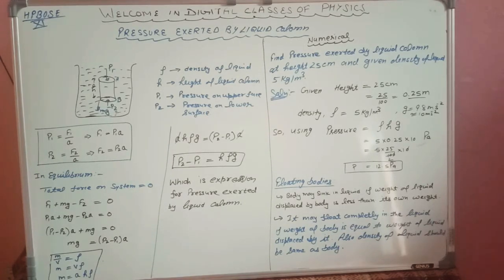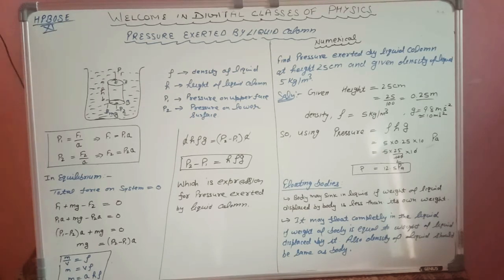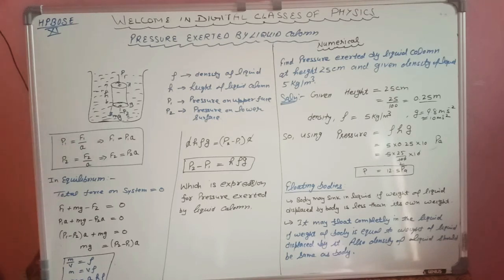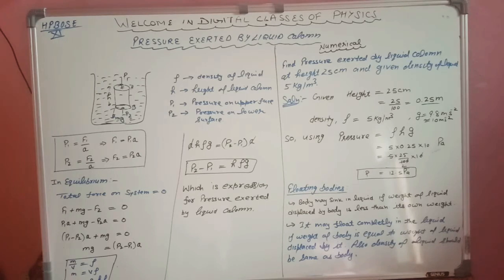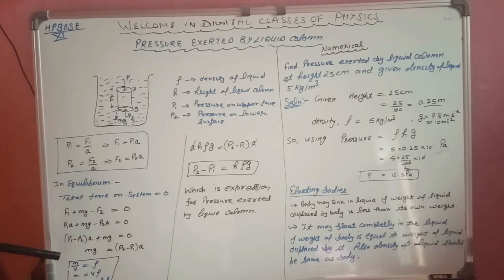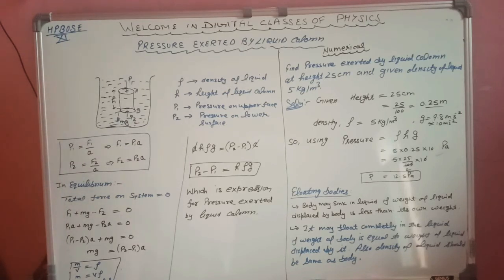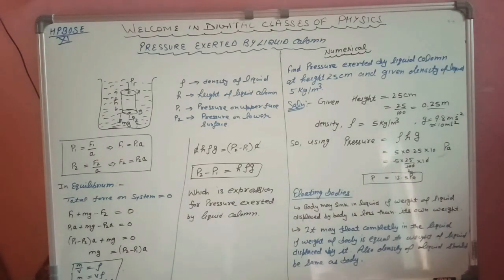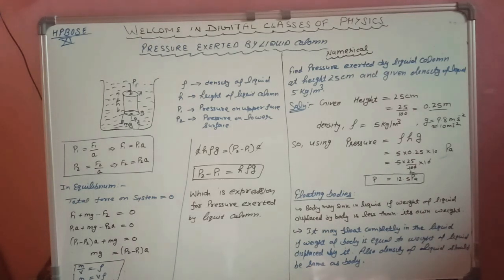Pressure exerted by liquid colomn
Physics " the science of sciences😎"